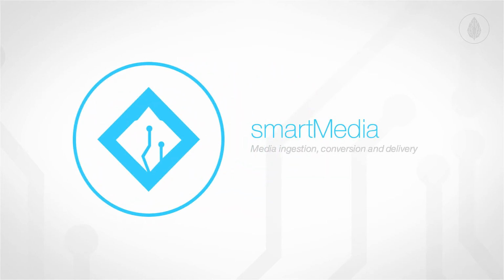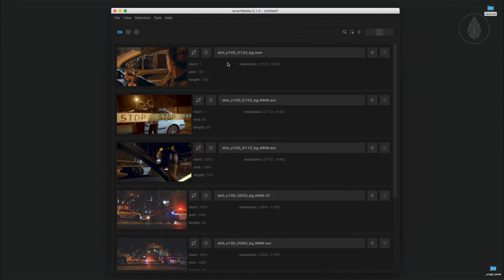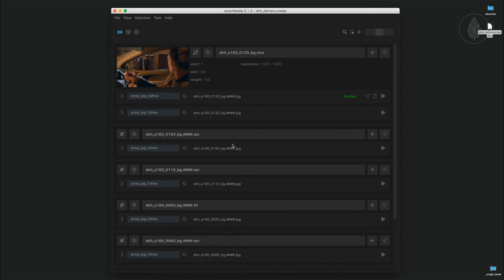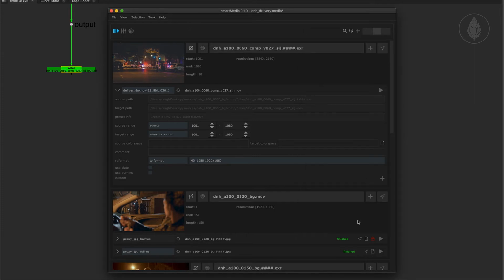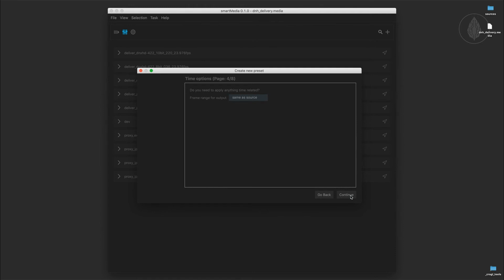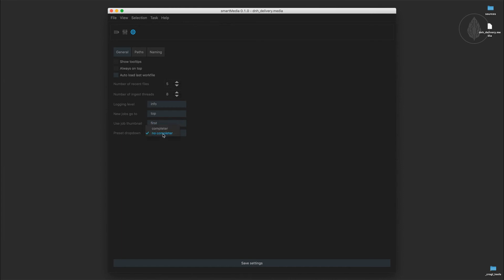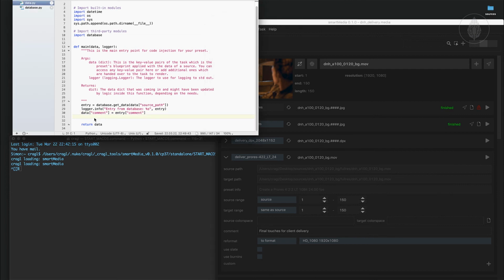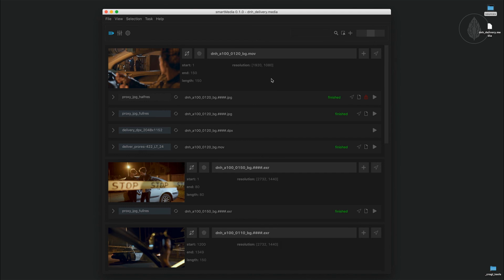smartMedia - documentation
smartMedia -
Multi threaded media converter, ingestion and delivery tool